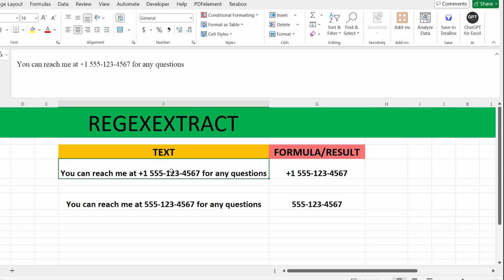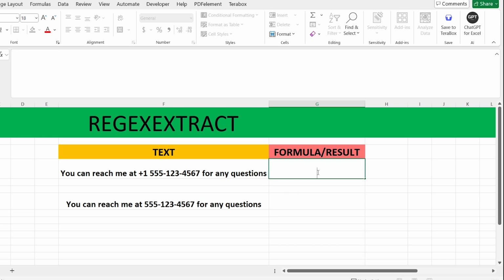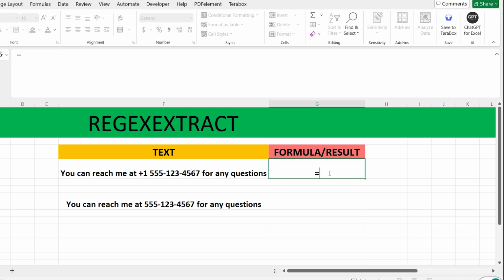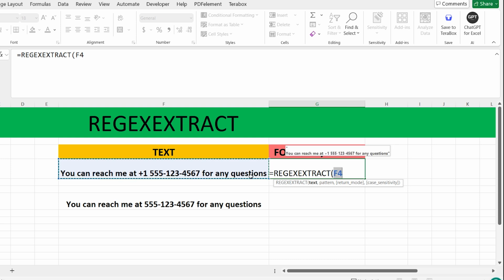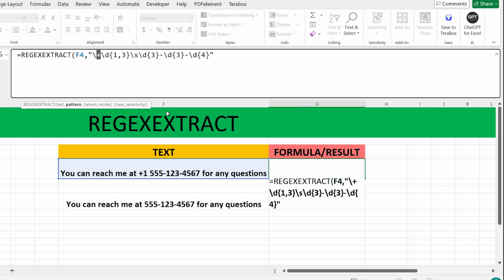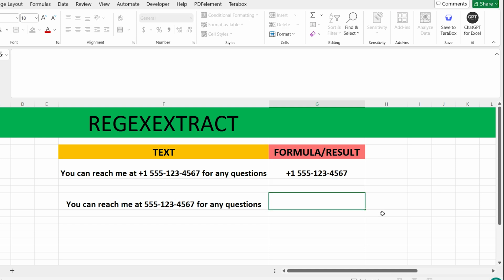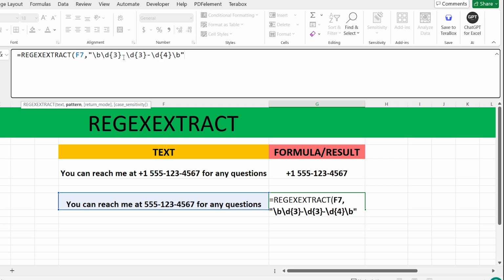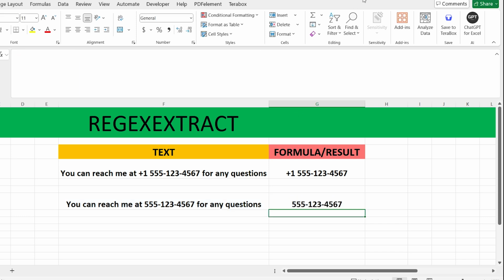How to Extract Phone Numbers with Country Codes and Parentheses in Excel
How to Extract Phone Numbers with Country Codes and Parentheses in Excel explains how to extract phone numbers that include country codes and are formatted with parentheses. This tutorial is useful for cleaning and standardizing phone number data in Excel using formulas, Power Query, or VBA.

🚀FUNCTION🚀 =REGEXEXTRACT(F4,"\(\d{3}\)\s\d{3}-\d{4}")

🚀FUNCTION🚀 =REGEXEXTRACT(F7,"\+\d{1,3}\s\d{6,15}")

How to Extract Phone Numbers with Country Codes in Excel focuses on the process of extracting phone numbers that contain country codes, helping users separate or clean phone number data efficiently. How to Extract Phone Numbers Country Codes in Excel provides a simplified phrasing while maintaining the focus on extracting country codes from phone numbers in Excel.

How to Extract Phone Numbers Country Codes and Parentheses Excel highlights how to extract phone numbers formatted with both country codes and parentheses, making it useful for users working with various international phone number formats. Excel How to Extract Phone Numbers with Country Codes and Parentheses specifies that the process is done within Excel and guides users through extracting properly formatted phone numbers. Excel How to Extract Phone Numbers Country Codes and Parentheses provides an alternative wording while keeping the focus on extracting phone numbers that contain country codes and parentheses.

Excel How to Extract Phone Numbers with Parentheses emphasizes extracting phone numbers specifically formatted with parentheses, which is helpful for users dealing with international number formats. Excel How to Extract Phone Numbers with Country Codes and Parentheses offers a slight variation in phrasing but maintains the same core focus on extracting properly formatted phone numbers in Excel.